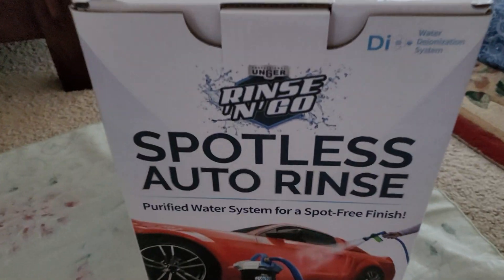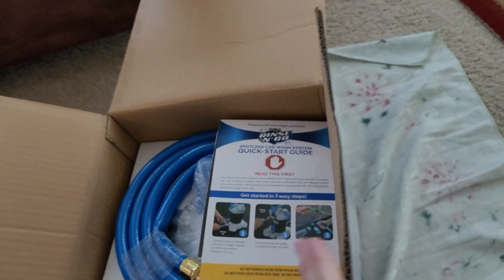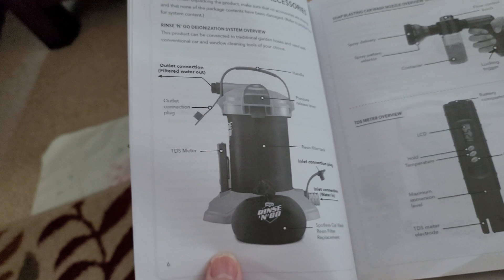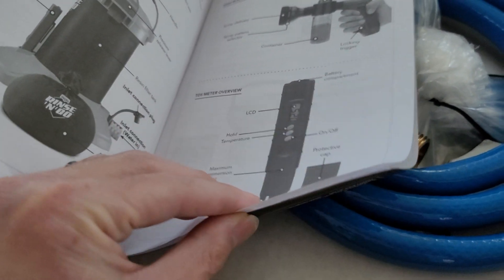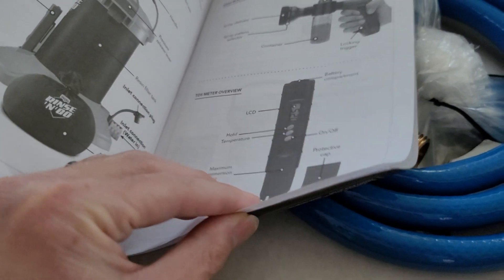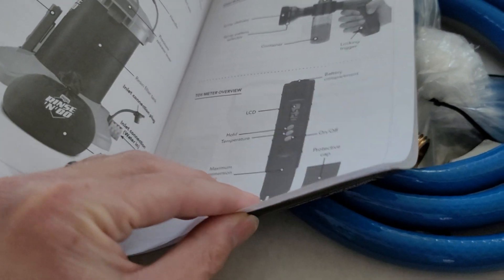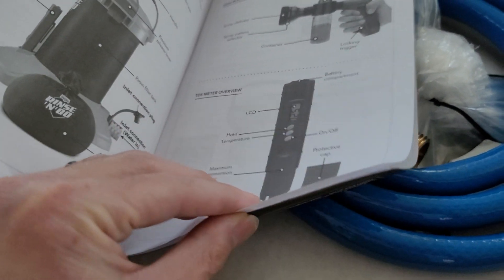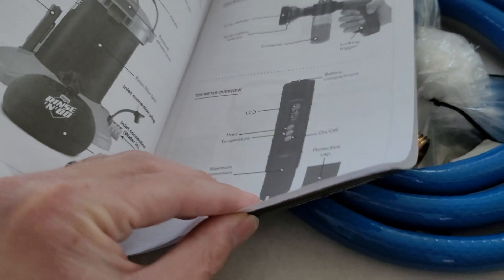Unger Rinse N Go Spotless Auto Rinse